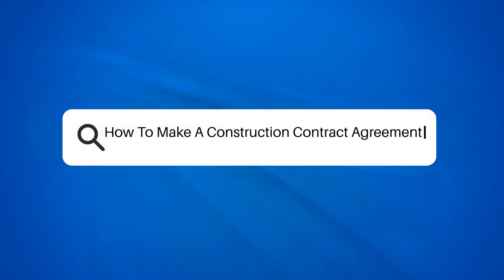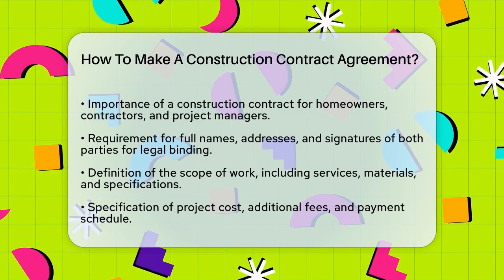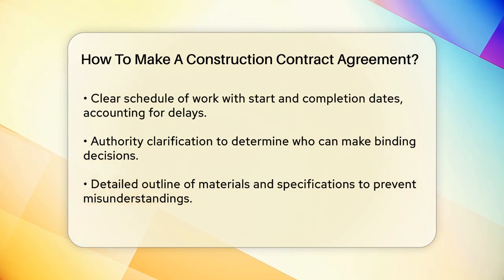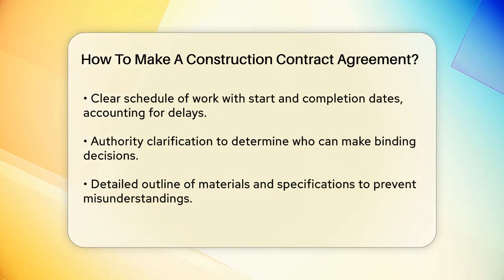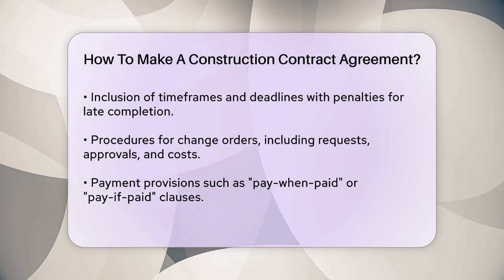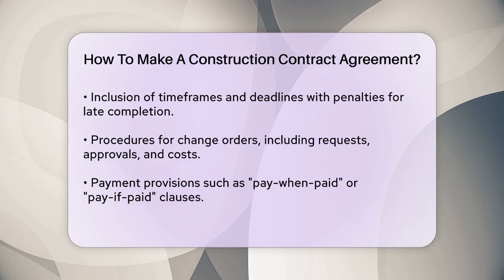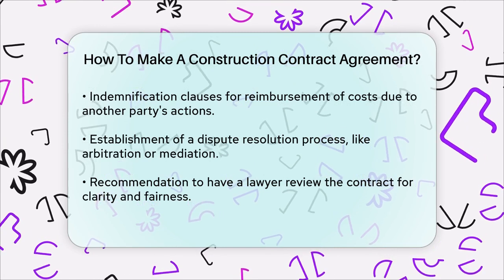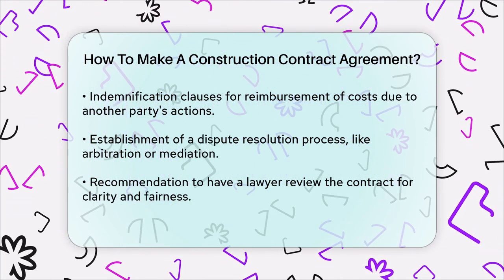How To Make A Construction Contract Agreement? - Civil Engineering Explained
How To Make A Construction Contract Agreement? Creating a solid construction contract agreement is essential for anyone involved in a construction project. This video will guide you through the key components that should be included in a construction contract to ensure all parties are protected and that the project runs smoothly. We will cover the importance of including the full names, addresses, and signatures of both parties, as well as how to clearly define the scope of work. You’ll learn about the significance of outlining project costs and payment terms, establishing a clear schedule of work, and determining who has the authority to make binding decisions.

Additionally, we will discuss the importance of detailing materials and their specifications, setting timeframes and deadlines, and handling change orders. Payment provisions, indemnification clauses, and dispute resolution processes are also essential elements that will be addressed in this video. By understanding these critical aspects, you can create a comprehensive construction contract agreement that minimizes risks and protects your interests. Don’t forget to consult with a legal professional to ensure your contract is clear and fair.